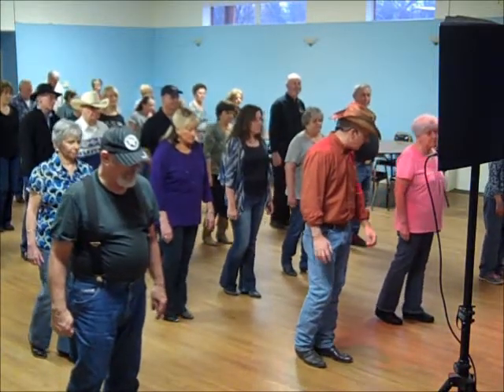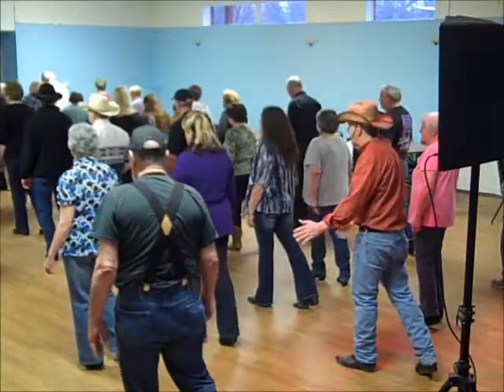Mona Lisa Line Dance - Walkthrough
Stepsheet Quick Walk-though of the Line Dance Mona Lisa choreographed by Randy Pelletier & Doreen Ollari to the Song "The Mona Lisa" by Brad Paisley